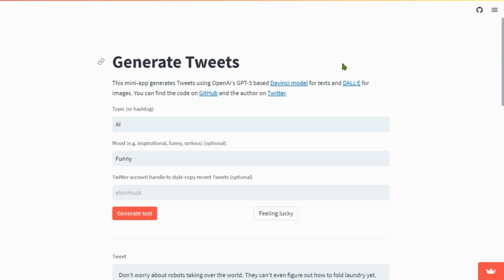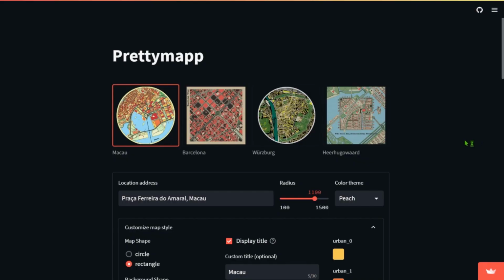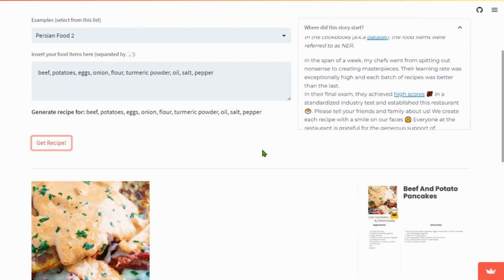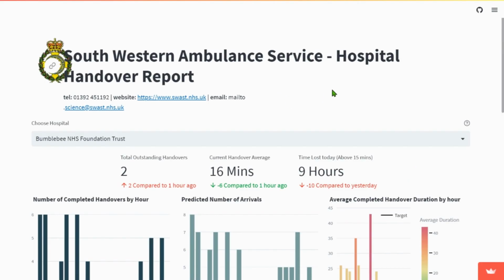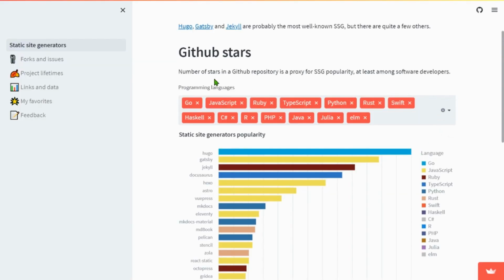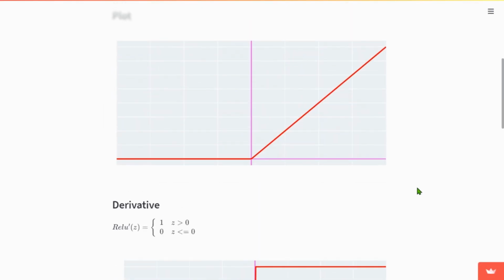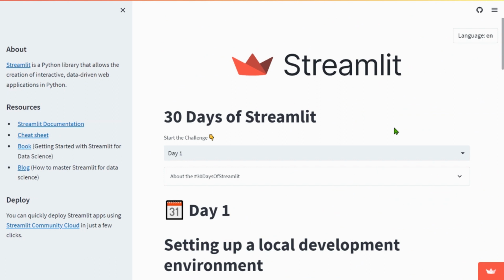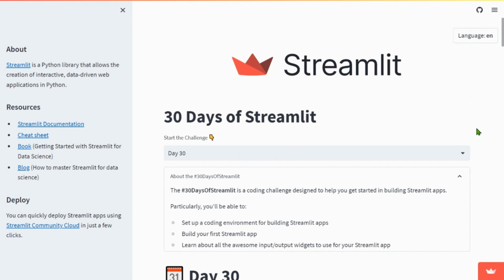14 Use Cases | Create Easy APPS 🎇🧧| Using Streamlit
What is Streamlit?  😑 Streamlit turns data scripts into shareable web apps in minutes. All in pure Python. No front‑end experience required. A faster way to build and share data apps